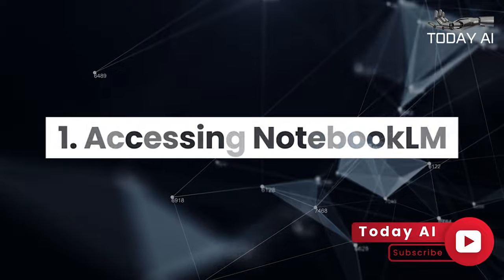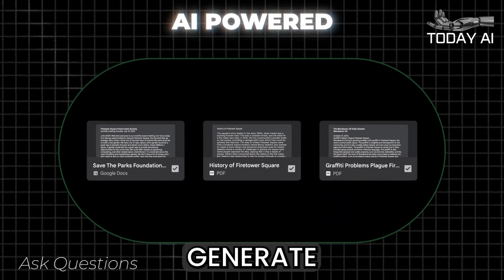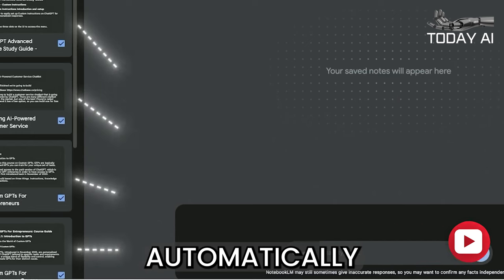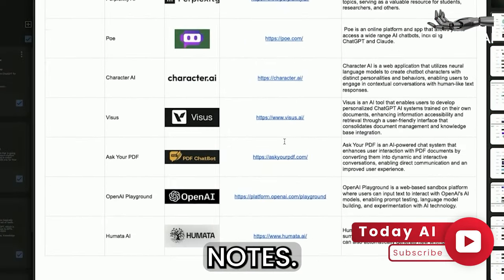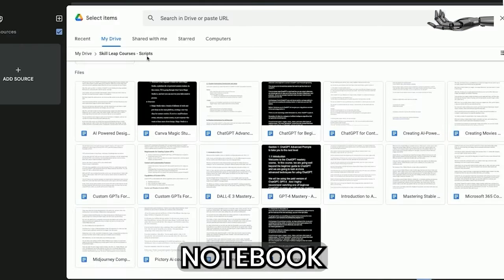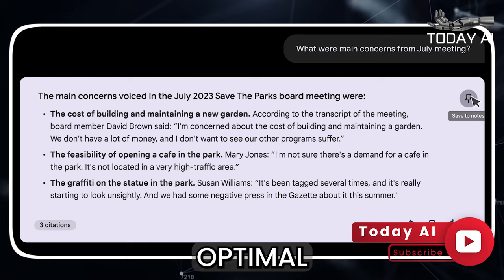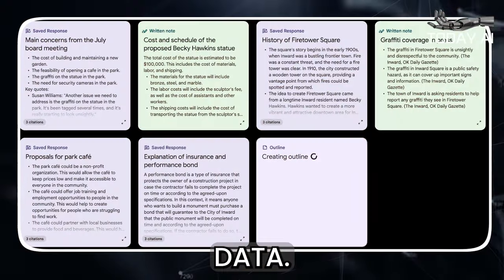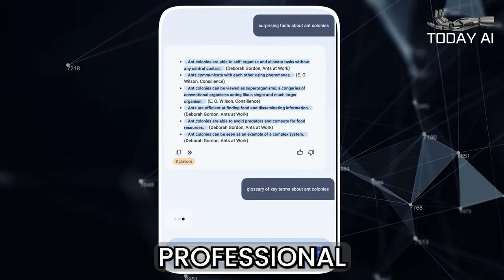How to use Google NotebookLM for AI research and note taking | Today AI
00:00 Intro
00:09 Introduction
01:05 1. Accessing NotebookLM
01:27 2. Setting Up Your Notebook
03:53 3. Adding Sources
02:06 4. Interacting with Your Data
02:27 5. Utilizing AI Capabilities
02:54 6. Taking and Managing Notes
03:15 7. Sharing and Collaboration
03:31 Seamless Integration with Google Drive
03:55 Precision Search and Enhanced Functionality
05:26 Outro

Google has introduced a new AI platform called Notebook LM, which is designed to enhance research and note-taking practices. Notebook LM, an AI-powered research assistant, streamlines the process of note-taking and organizing research with unparalleled efficiency. Powered by the robust AI Gemini model, this platform offers a comprehensive suite of advanced features designed to enhance productivity and elevate the quality of your work, making it an invaluable asset for researchers, students, and professionals across various fields.

Welcome to "Today AI," your daily rendezvous with the cutting edge of artificial intelligence! Step into a world where the present and future collide, bringing you the latest updates, breakthroughs, and insights from the fast-paced realm of AI.